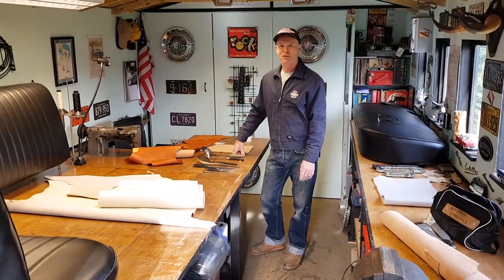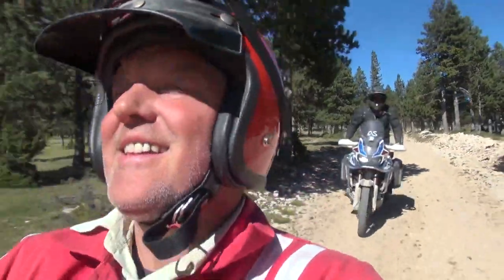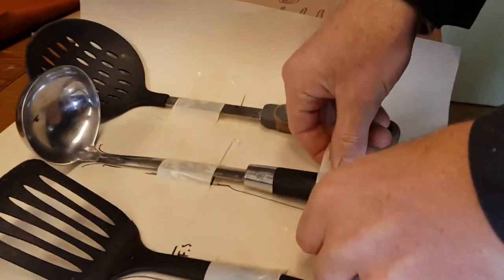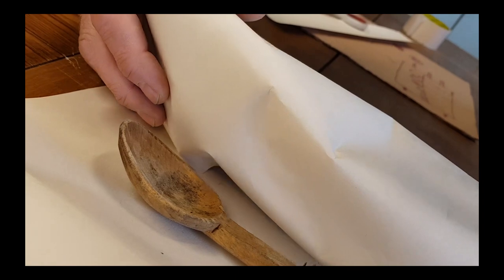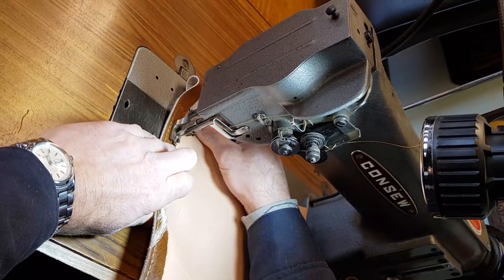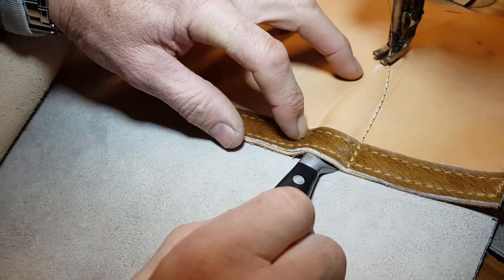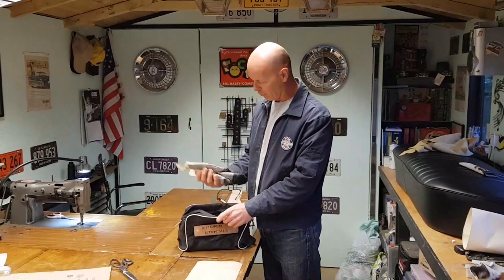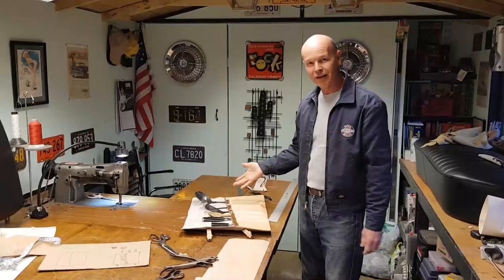camping utensil tool roll Mini Mondo stylee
If this is what the camping gear is like, imagine what the trip is like.